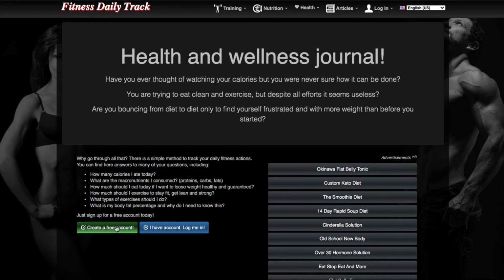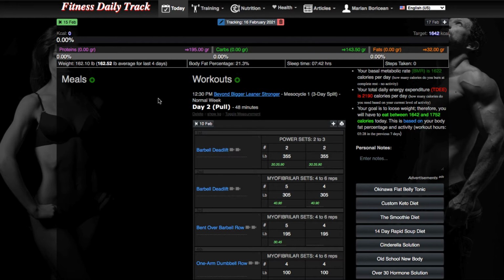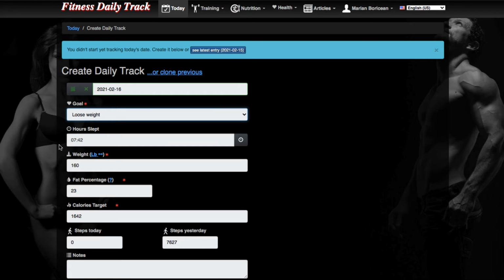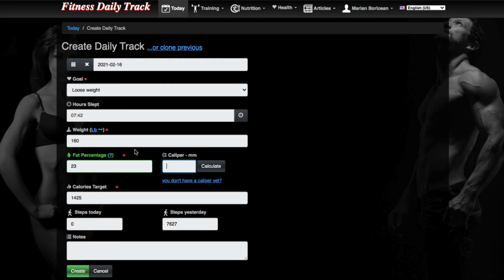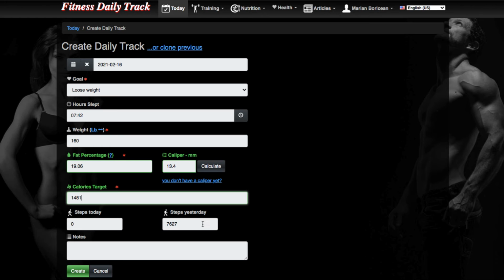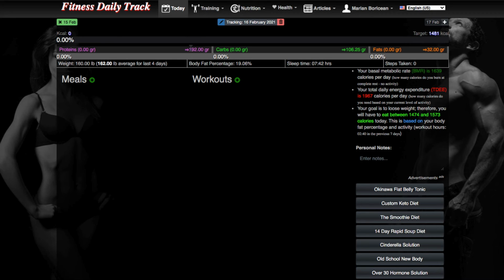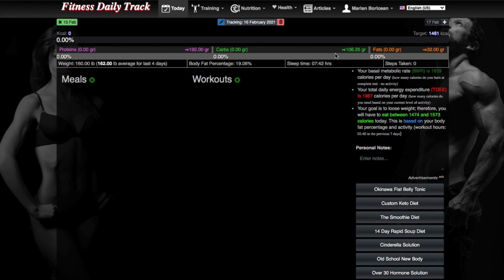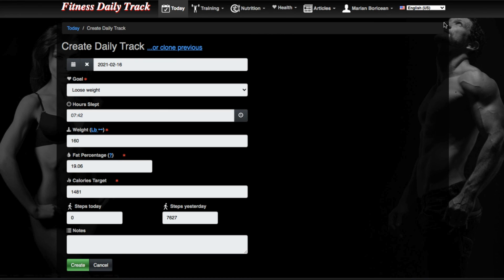Getting Started - Fitness Daily Track Tutorials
This is the "Getting Started" tutorial. It will explain you what to do after you log in, how to create a day and what you can do on the main page.